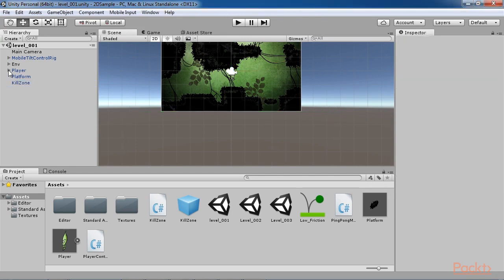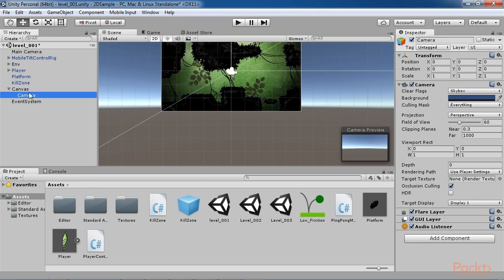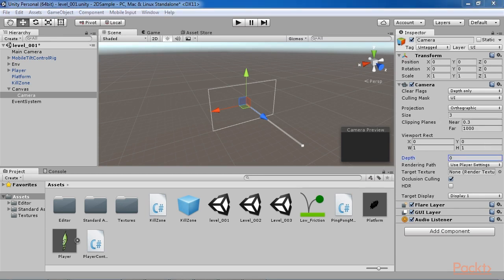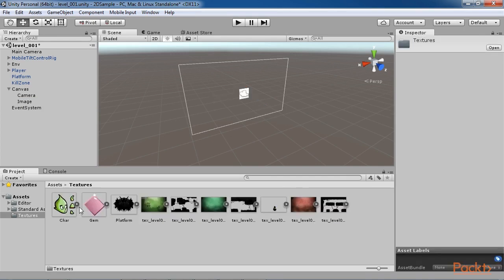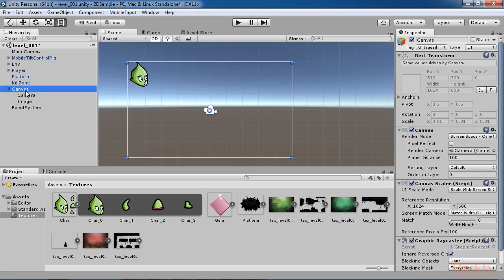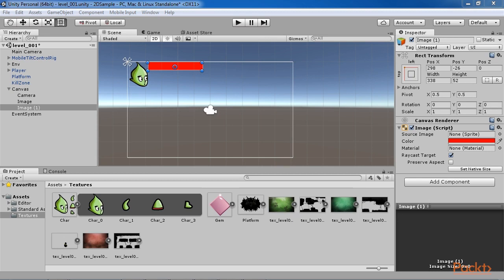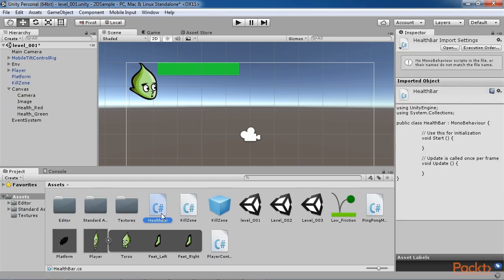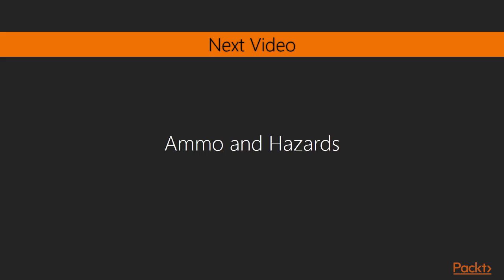49 The UI Health Bar